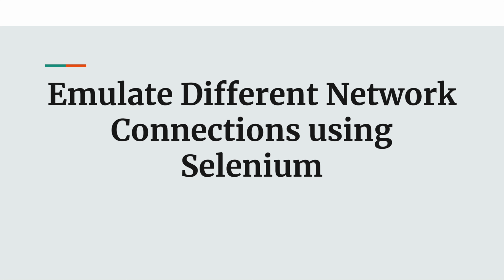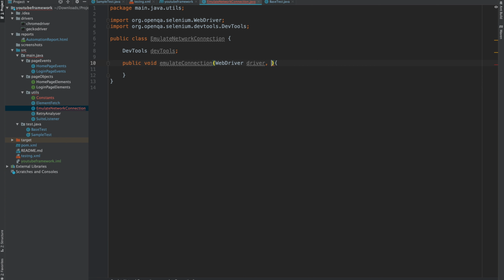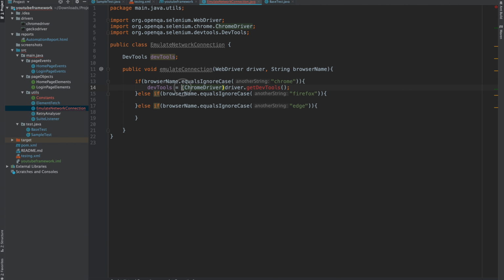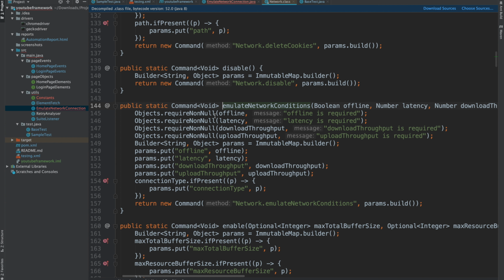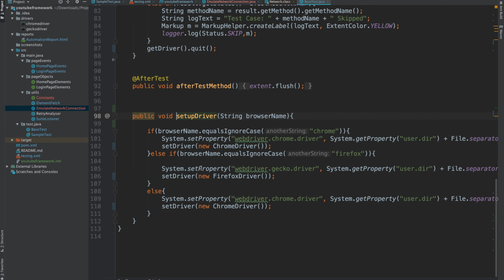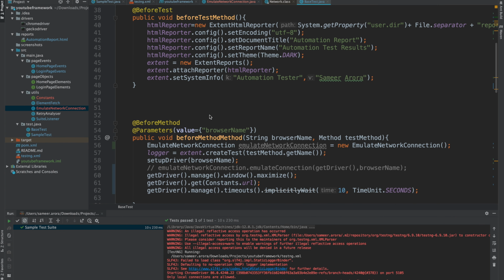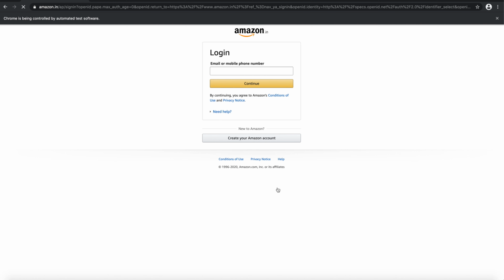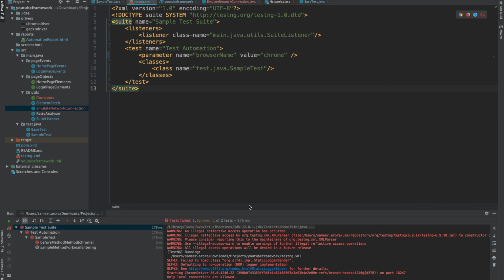Emulate Different Network Connections using Selenium || Selenium Webdriver || Automation || Java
In this video, we will learn how to emulate different types of network connections using Selenium 4.0.
Many times, we want to test that how is our application behaving in different network connections like 3G, 4G and WIFI and if our application supports offline connection, we would also like to test that and now all these can be done using automation! In this video we will learn how to do all these using Selenium 4.0

If you want to learn how to build an automation framework from scratch, you can watch the video

Did you know that I rejected the offer from Adobe? Do you want to know the reason and do you want to know the questions that they ask in their interview process? You can watch the video from here to get all the insights